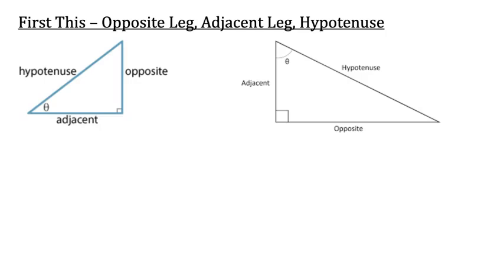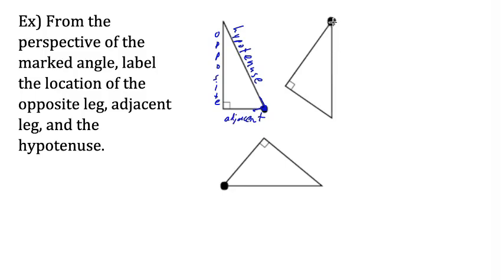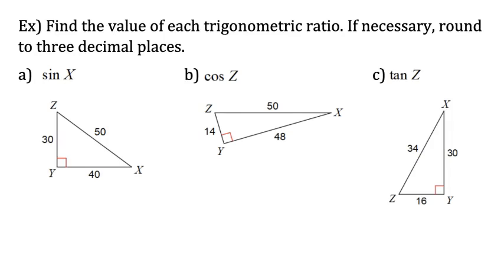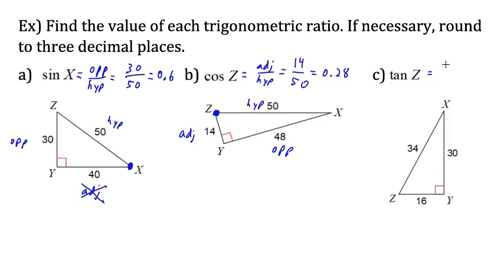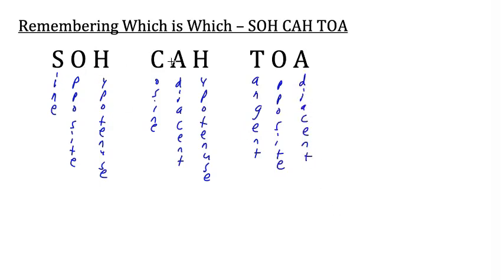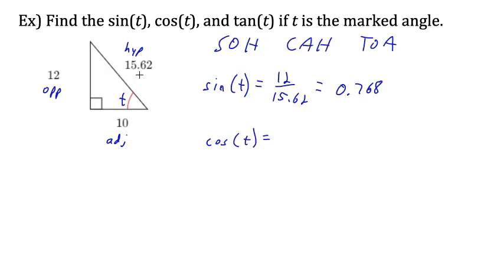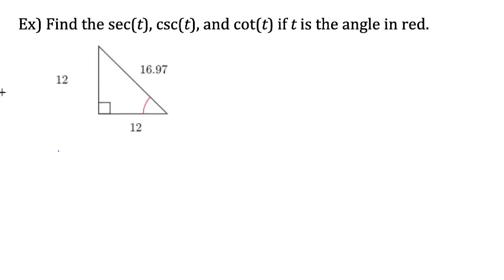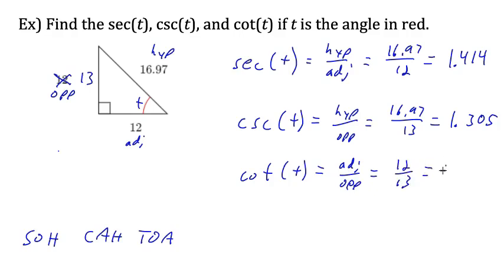Trigonometry: Unleashing the Power of Triangles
In this introduction to trigonometry we learn how to use right triangles to find the sine, cosine, and tangent ratios. Near the end of the video, we also find the cosecant, secant, and cotangent ratios.